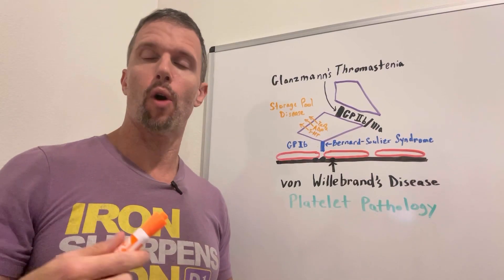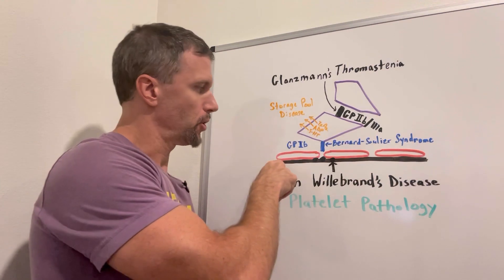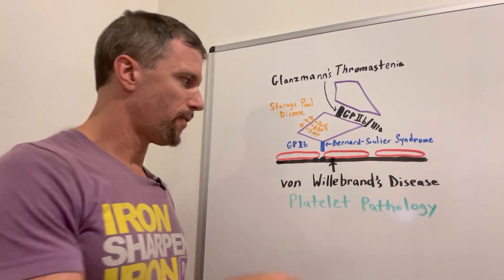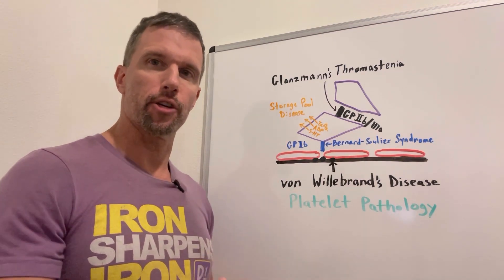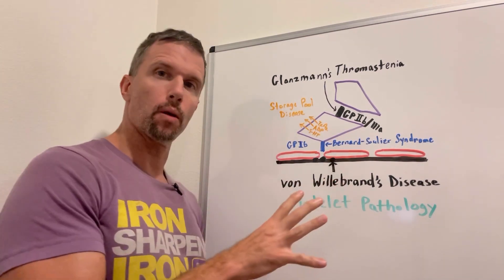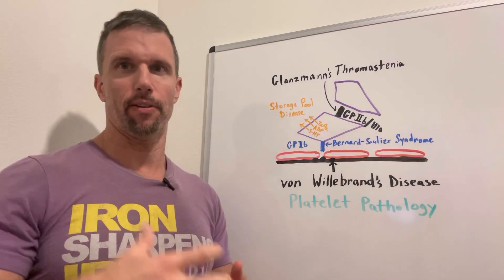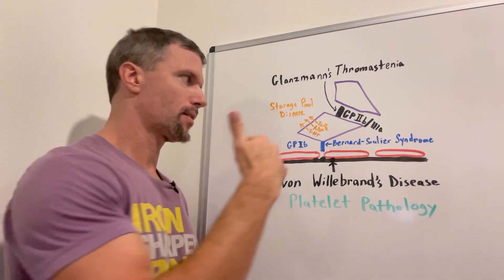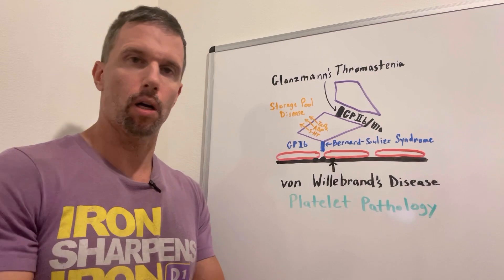Bernard-Soulier Syndrome vs Glanzmann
Discusses platelet pathophysiology involving Von Willebrand factor, GPIb receptors, GPIIa/IIIb receptors, and release of ADP, serotonin, and thromboxane.